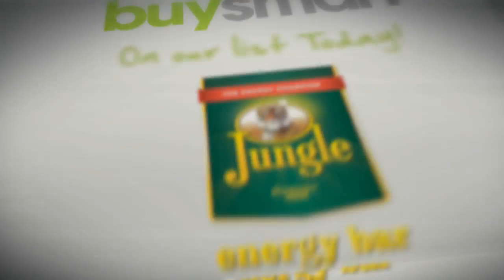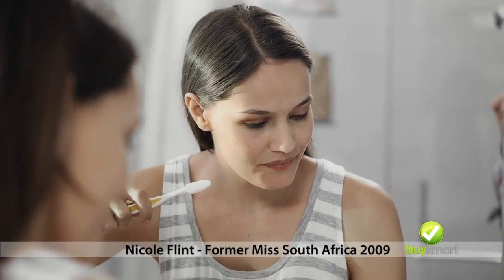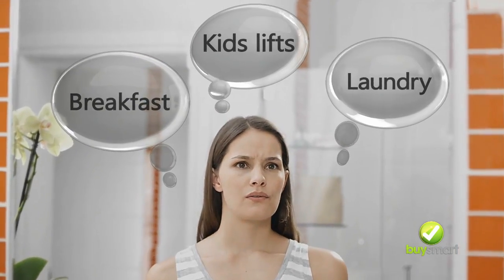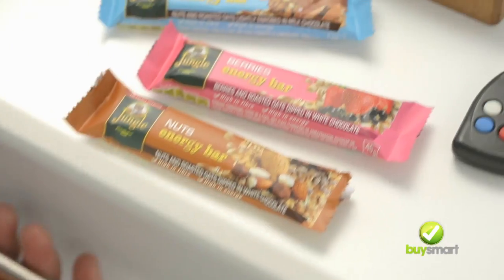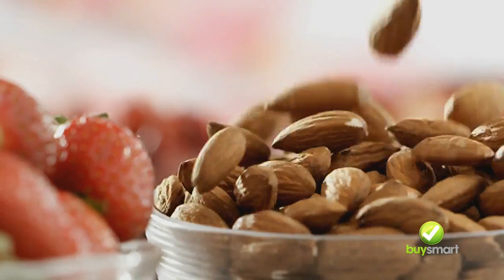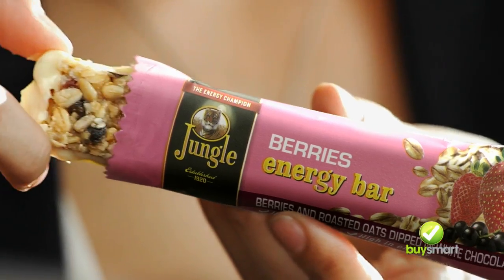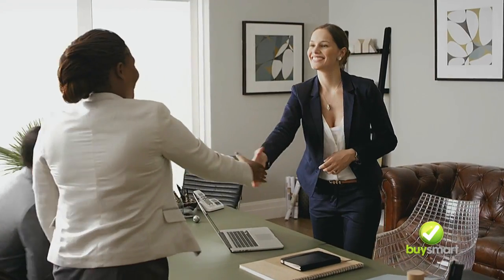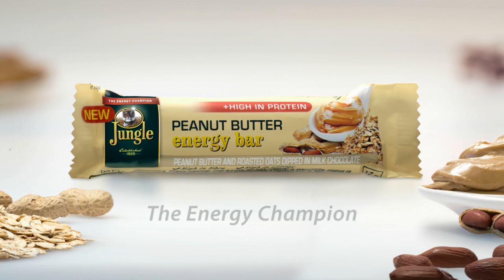Jungle Energy Bars Buysmart TV Commercial with Nicole Flint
With nutrition playing a major role in our choice of foods, it makes sense to pick up your favourite high in energy and high in fibre bar on your next shopping trip.

Jungle bars pocket size makes them ideal for slipping into your handbag or gym bag. It is a great snack choice when you’re short on time. And the Jungle bar Lite range is ideal for those who enjoy a convenient snack with reduced sugar.

The Jungle Energy Bars range is endorsed by Nicole Flint, Former Miss South Africa 2009, on the Jungle Buysmart TV commercial.